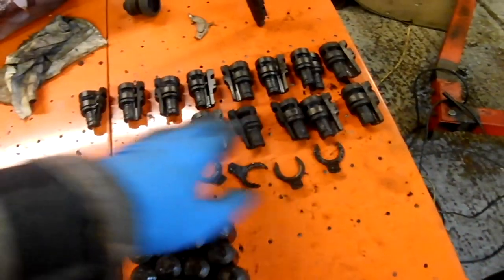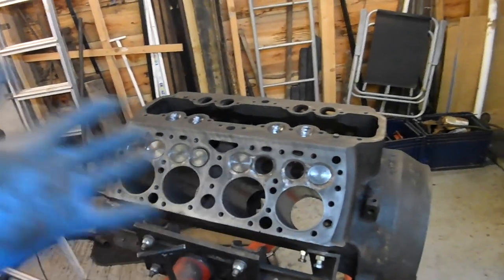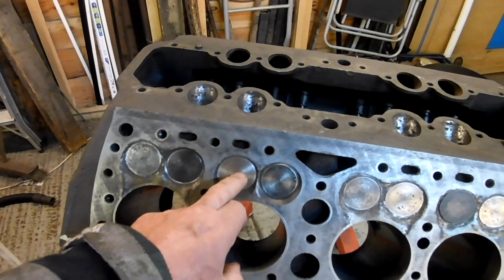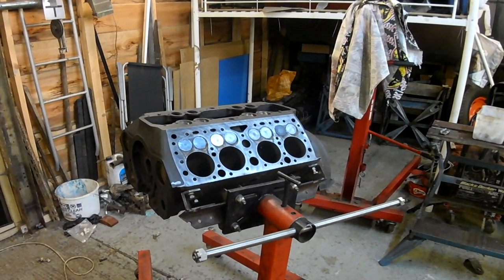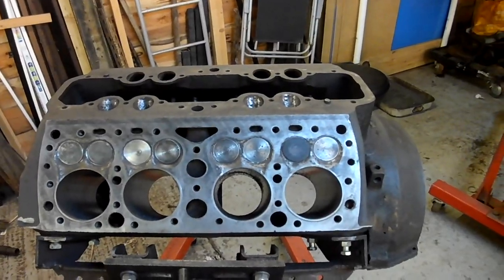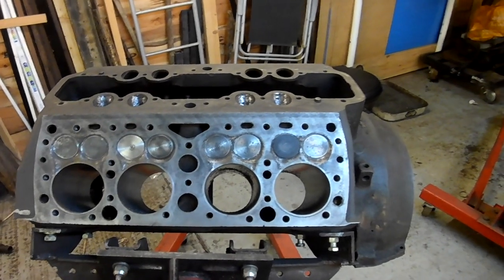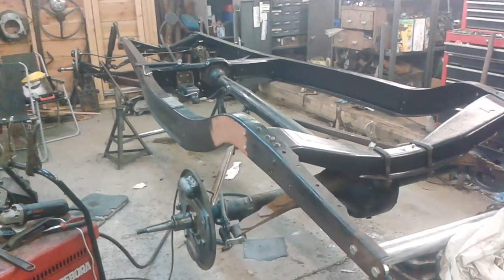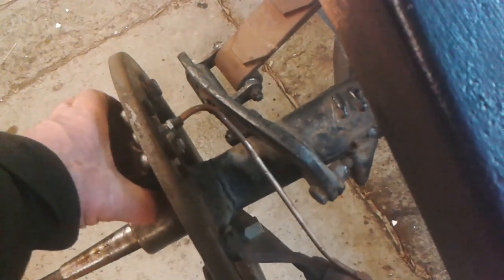Ford Flathead valve setting. 32 Frame strengtheners. 32 Pt21 59 pt15.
Hello! Welcome to another thrill packed white knuckle ride through Mart's garage.
The 59 Flatty gets a set of valvegear gathered from every dusty corner of the shop.
The 32 chassis gets some spiffy new brake pipes now the rear radius rods are in place.
The motley selection of valves get turned down on the trusty Willson slantbed lathe.
I make some strengthening braces to stiffen the 32 frame. I hope.
So strap yourselves in and lets go!

Do you think I'm overselling it???

Many thanks to my subscribers, I hope you find something useful, or at least entertaining in my old Ford related dickery.
Cheers then. Mart.